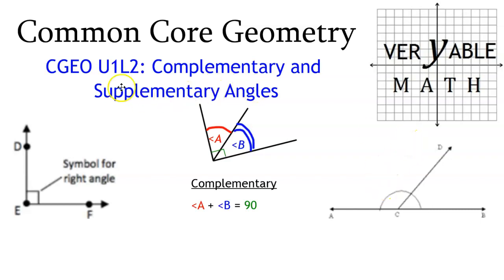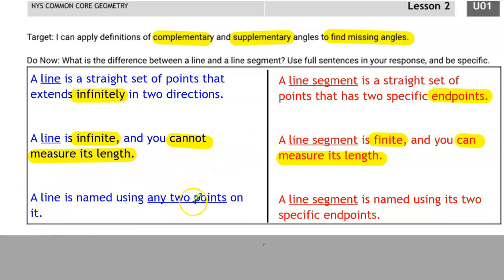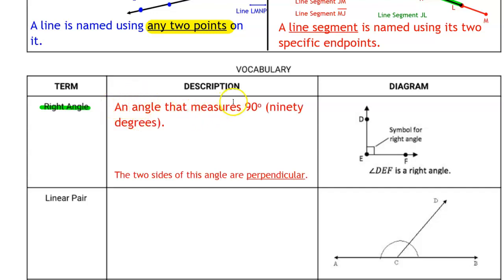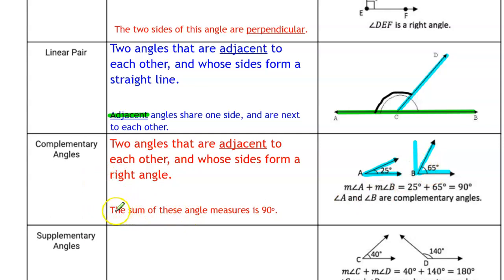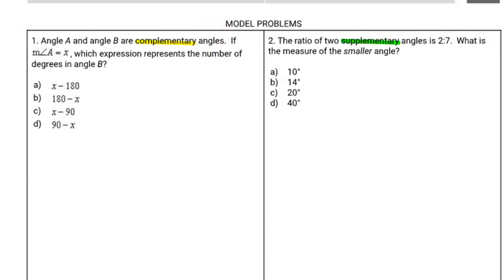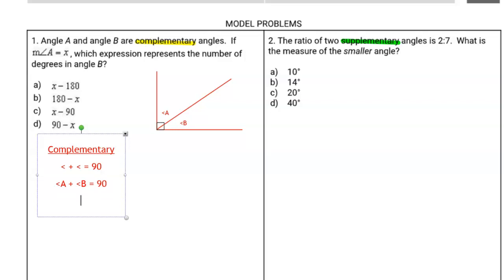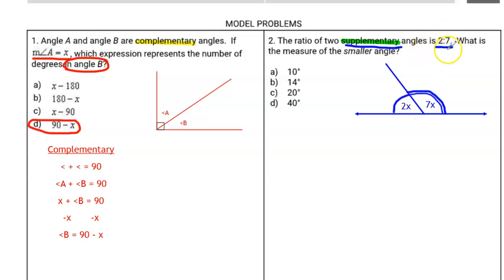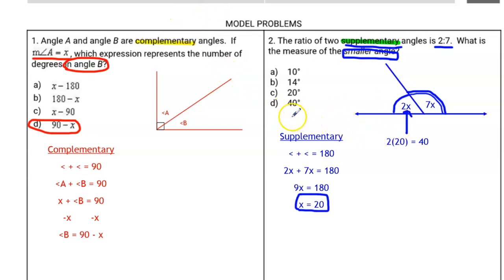CGEO U1L2: Complementary and Supplementary Angles